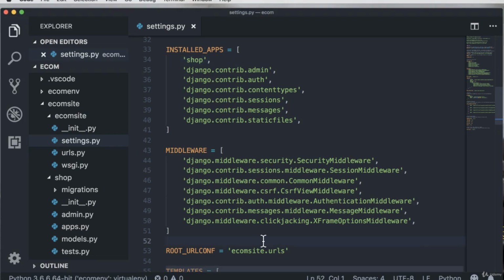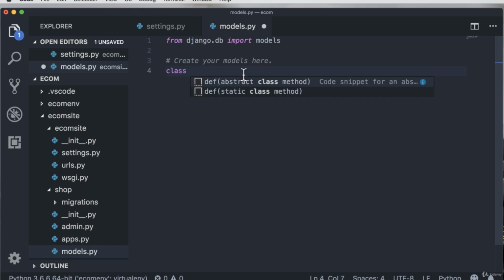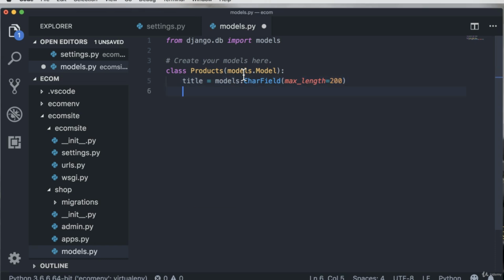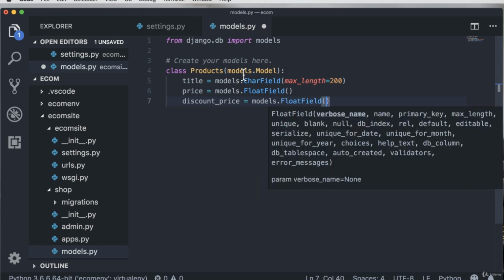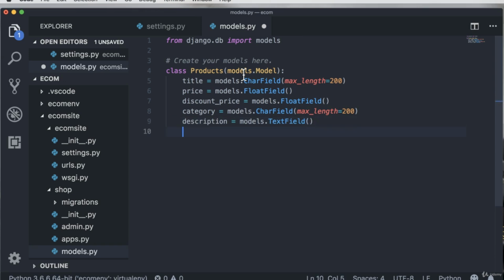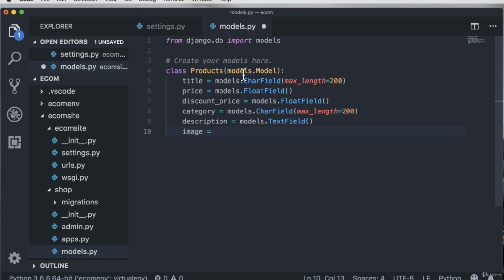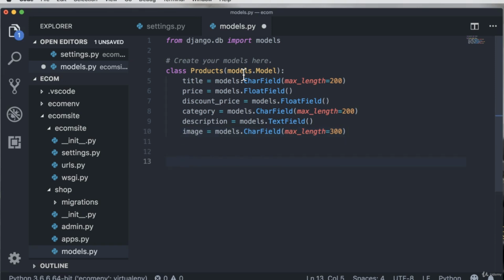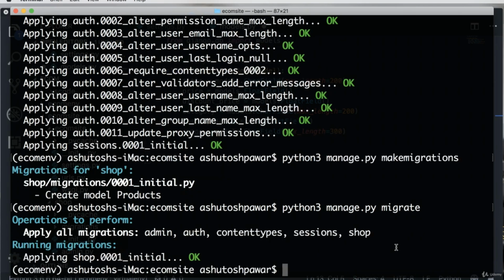003 Creating Product ModelUdemyiIran